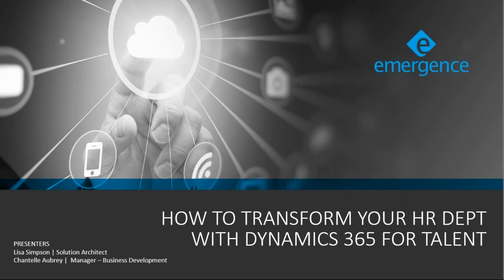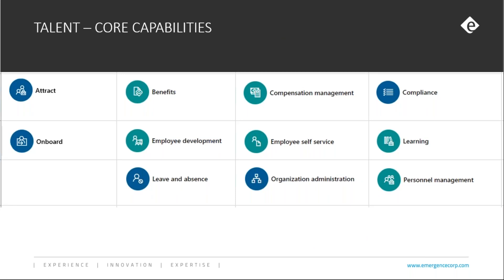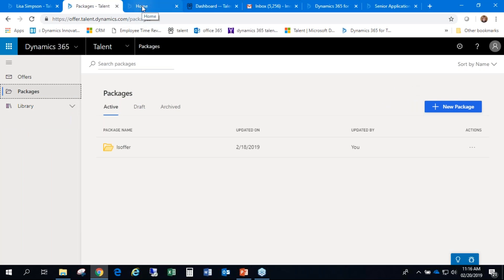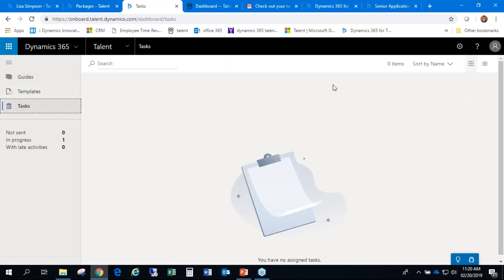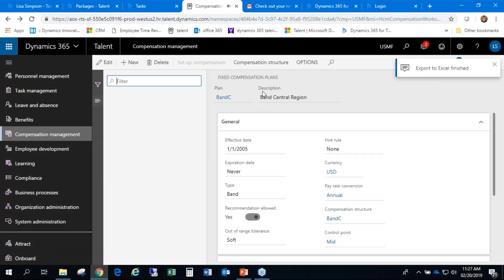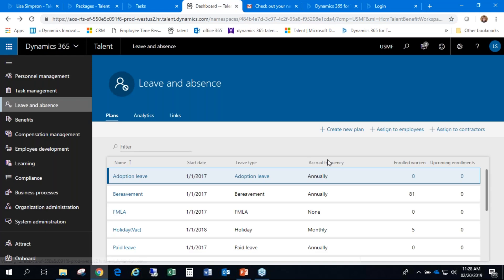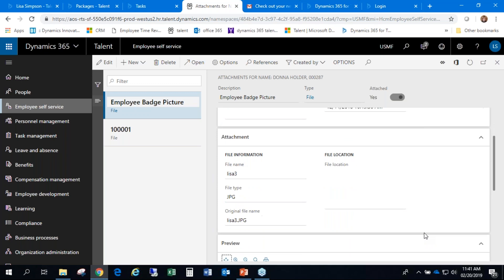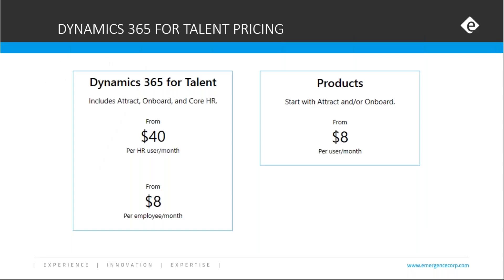How to Transform Your HR Department with Dynamics 365 for Talent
Bring your human capital management to the cloud for a mobile, employee-focused, strategic HR approach that helps to find and hire the right people, nurture success, and deliver high-impact, sustainable results.

During this webinar, learn how you can:
- Hire the right people by building accurate candidate profiles, conduct collaborative interviews, and improve the ROI of your hiring process
- Enable a seamless onboarding experience that accelerates the productivity and business impact of new hires
- Streamline human resources management and offer cost-effective programs that maximize retention